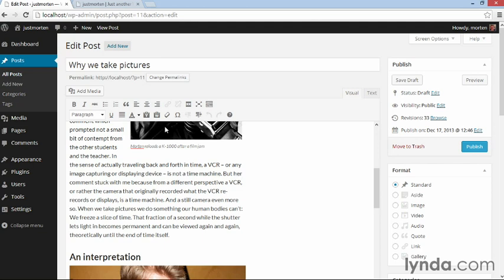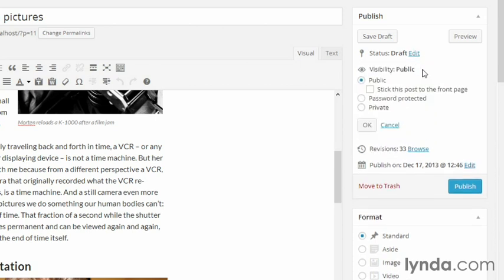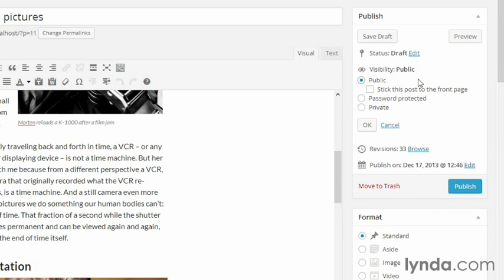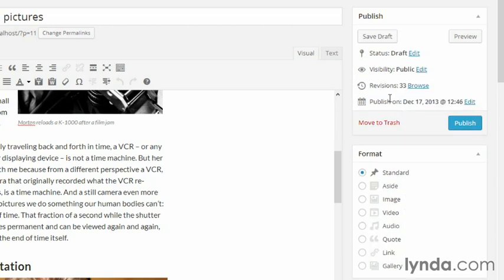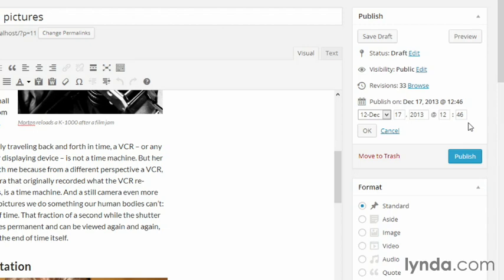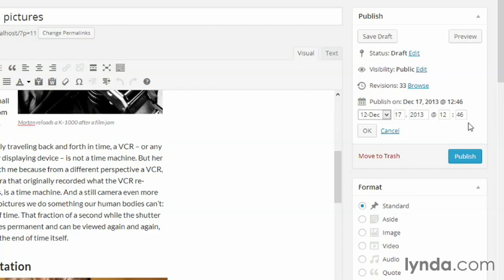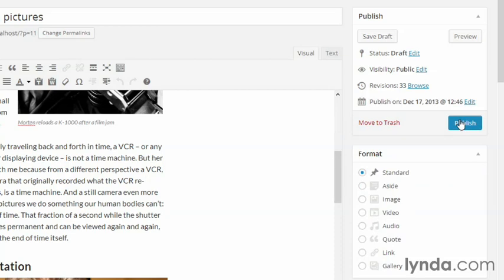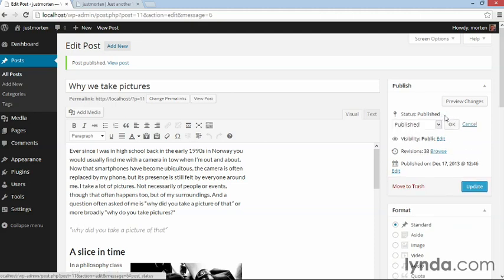19 Publishing posts from the Course WordPress Essential Training